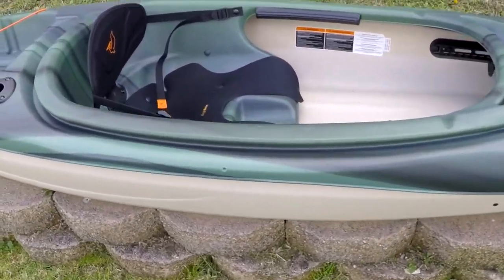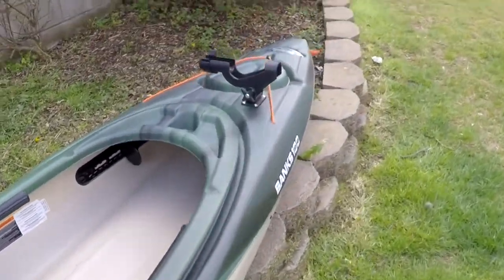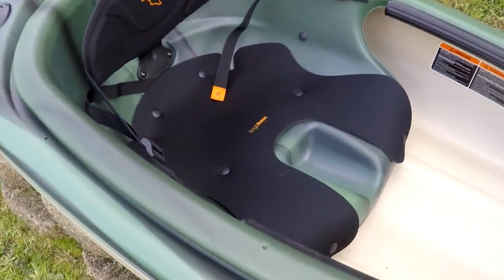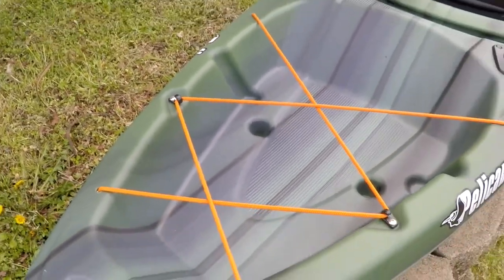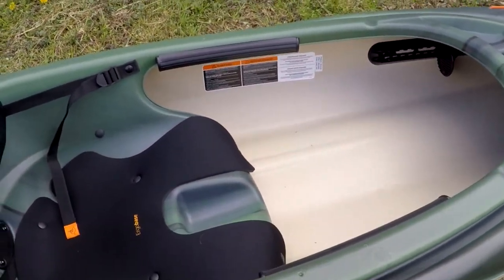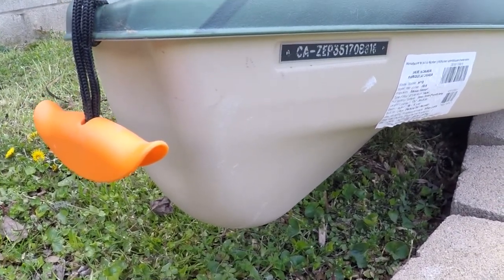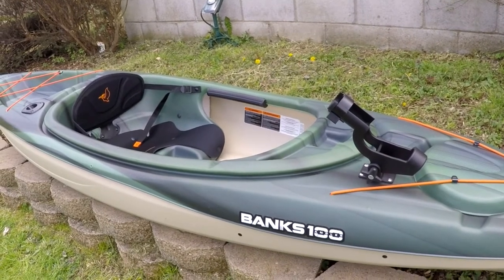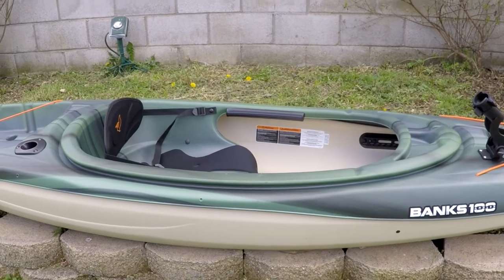Pelican Banks 100 Fishing Kayak Specs and walk around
The Pelican Banks 100 Anglers Kayak is a budget friendly fishing kayak that comes ready to fish. This is a sit in style kayak. The Banks 100 has adjustable footrests,padded seat and adjustable backrest along with a front storage hatch and a large recessed storage area in the rear with bungee. It features one rear flush mount rod holder and one forward flush mount swivel rod holder. The cock pit is generously large making entering and exiting the kayak very easy. Two water bottle holders, front and rear grab handles and a rear drainage plug. This kayak is thermoformed from dense polyethelene making it stiffer and stronger. I purchased this kayak from Rural King for $259.00 and in my opinion, well worth the money.  "get outside and enjoy nature"